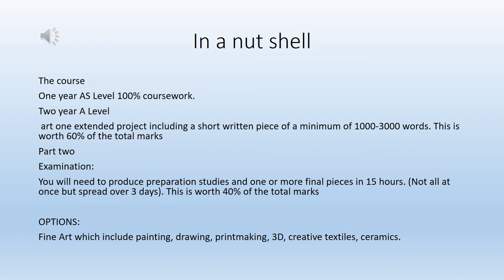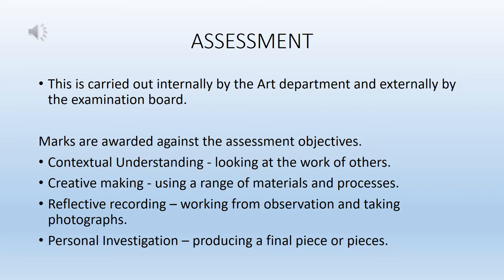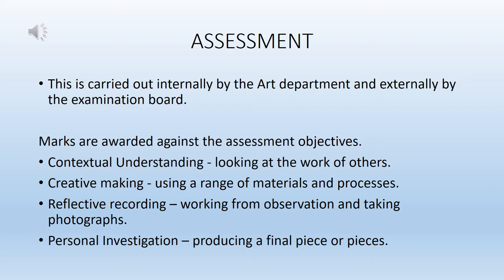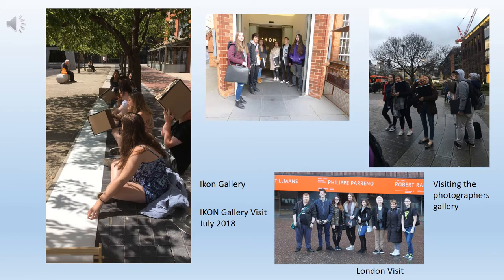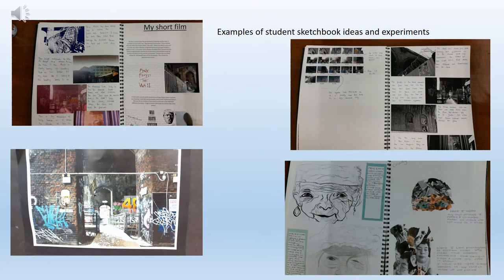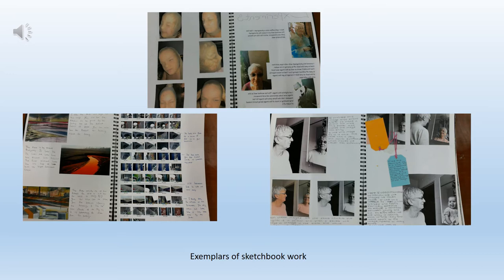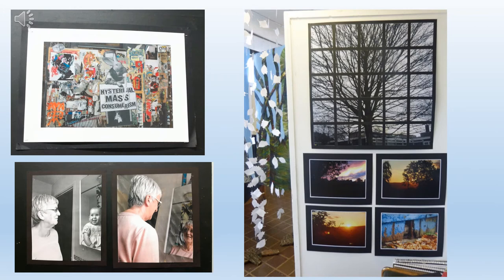Sixthform A level photography